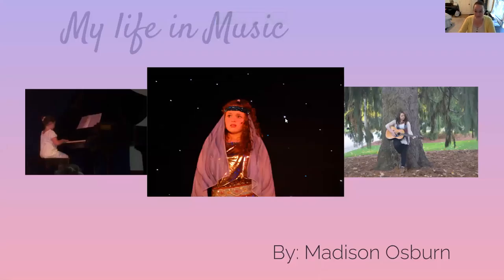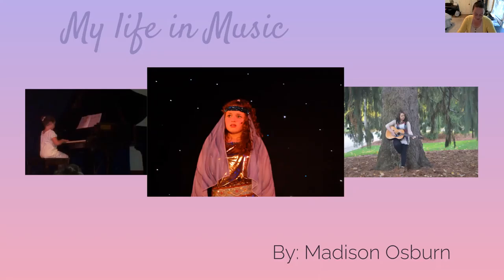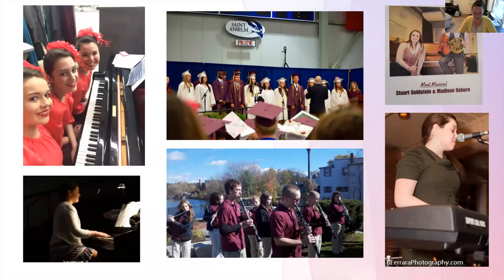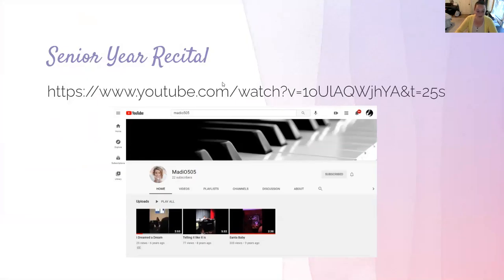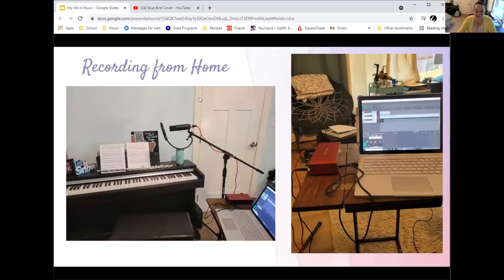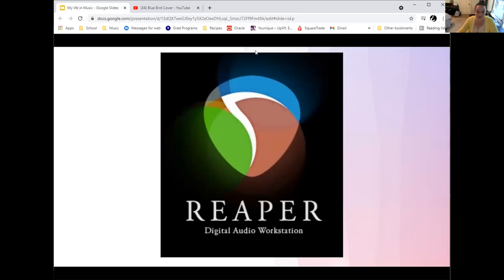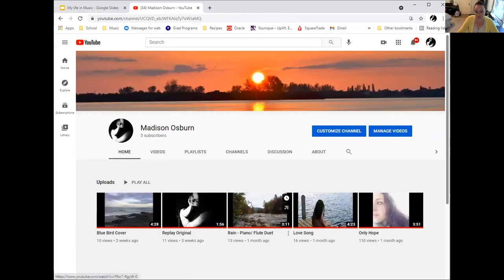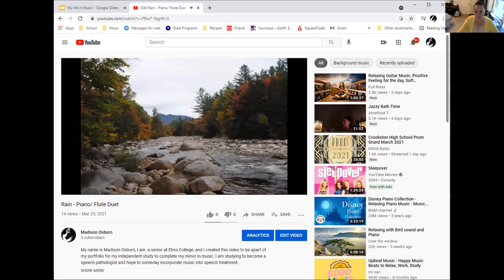My Life in Music Presentation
My name is Madison Osburn and this is a presentation on my musical experiences. This presentation is apart of my Independent study at Elms College in order to complete my Music Minor. I hope you enjoy!